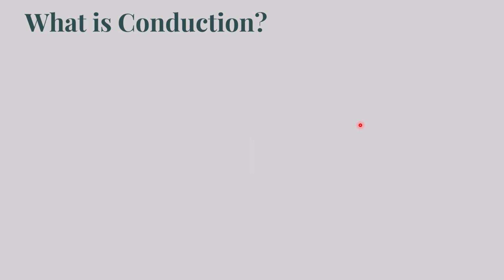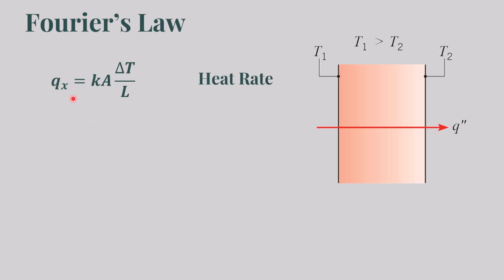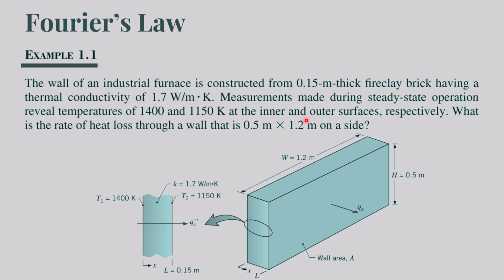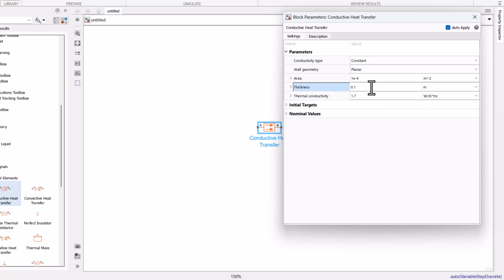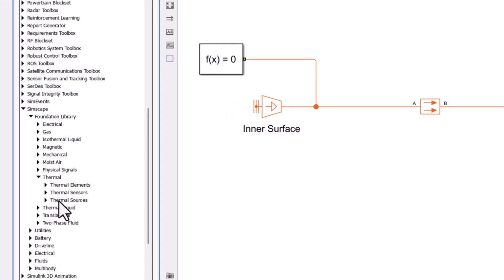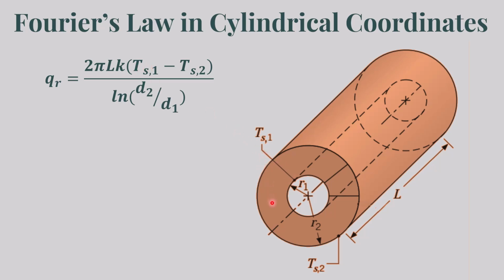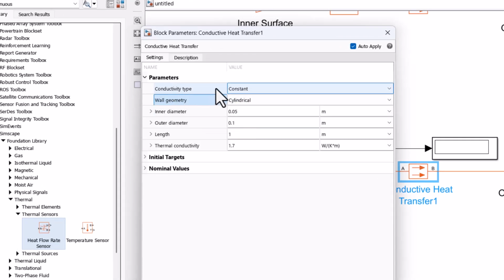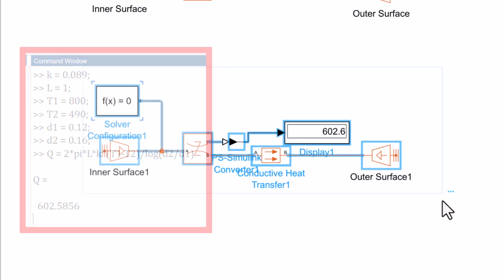Conductive Heat Transfer Explained | Fourier’s Law, MATLAB Simscape & Simulink Examples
🔥 Conductive heat transfer is one of the most fundamental concepts in thermal engineering, mechanical engineering, and heat transfer analysis. In this tutorial, we explore the principles of heat conduction and show how to model practical conduction problems using the MATLAB Simscape Thermal Library inside Simulink.

In this video, you will learn what conduction is, how heat flows through solid materials, and how Fourier’s Law of Heat Conduction is applied in both Cartesian coordinates and cylindrical coordinates.

📌 In this tutorial, you will learn:

• What conductive heat transfer means
• How Fourier’s Law describes heat conduction
• Heat conduction in Cartesian coordinates
• Radial heat conduction in cylindrical coordinates
• How to build conduction models in MATLAB Simscape
• How to solve heat transfer problems using Simulink
• How Simscape helps connect theory with real thermal simulation

⚙️ This tutorial is perfect for:
• Thermal engineering learners
• MATLAB and Simulink users
• Engineers studying heat transfer
• Anyone learning Simscape thermal modeling

🚀 Instead of focusing only on equations, this video connects heat transfer theory, Fourier’s Law, and practical simulation so you can understand how conductive heat transfer problems are modeled and solved in engineering applications.